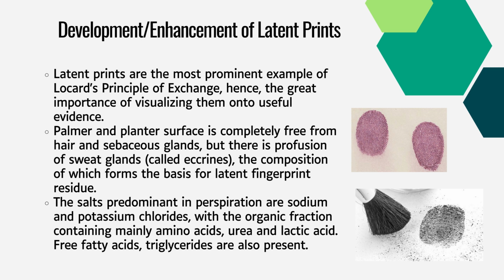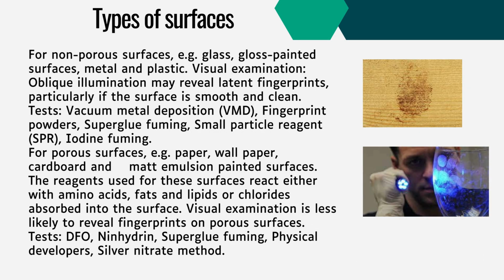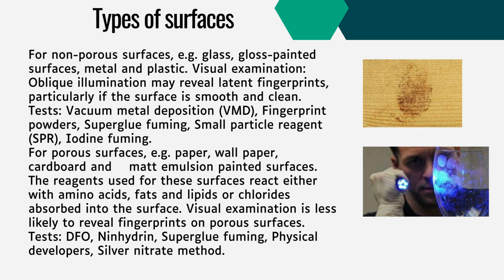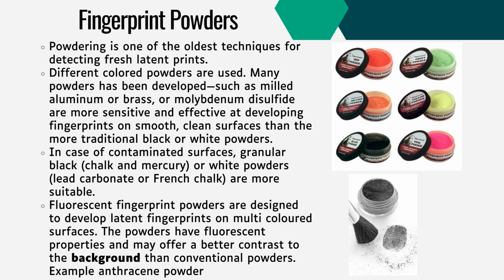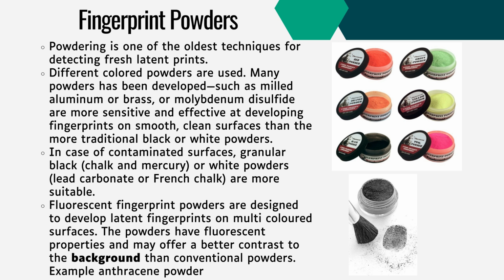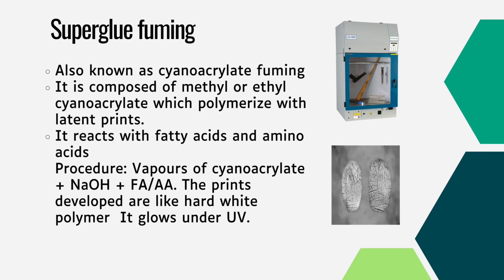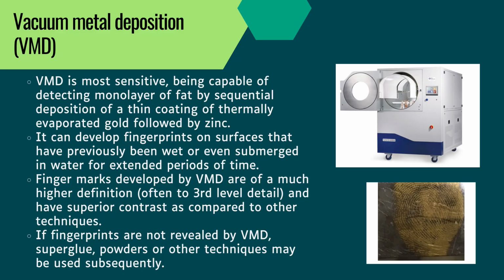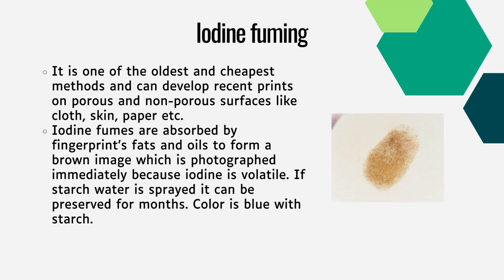Development methods of Latent Fingerprints Important for UGC NET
In this video, we dive into the incredible world of fingerprints and explore the fascinating process of their development. We start by examining the science behind how fingerprints are formed and why they are unique to each individual. From there, we take a closer look at the various stages of fingerprint development, including how they begin to form in the womb and continue to develop throughout childhood and adolescence.

We also explore the different types of fingerprints and the various patterns and characteristics that can be found within them. And finally, we discuss the practical applications of fingerprint development, including their use in criminal investigations and identification.

Whether you're a science enthusiast or simply curious about the incredible human body, this video will provide you with a fascinating insight into the development of one of the most unique and complex parts of our anatomy - our fingerprints. So join us as we uncover the mystery of fingerprints and discover the incredible story behind their development.